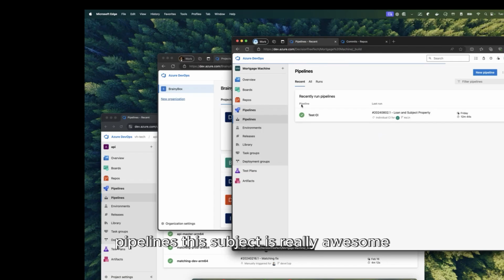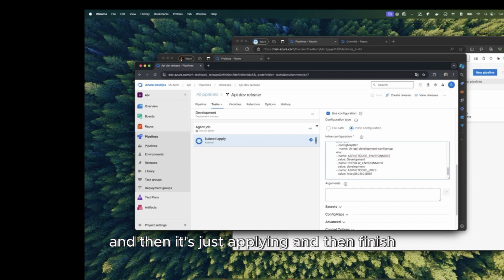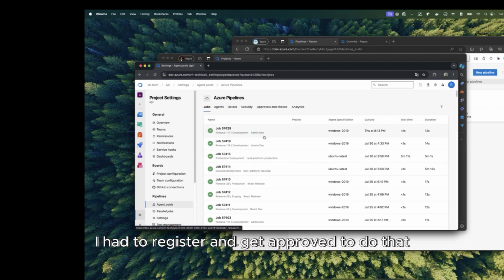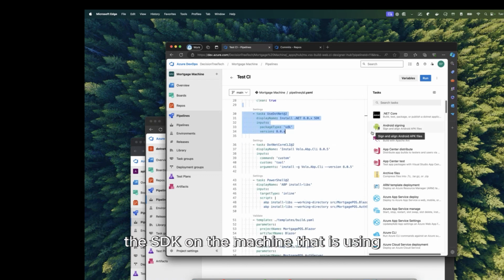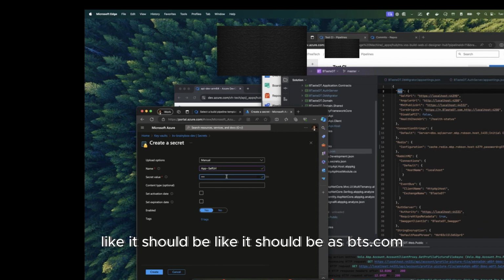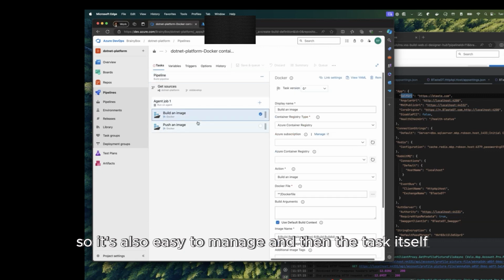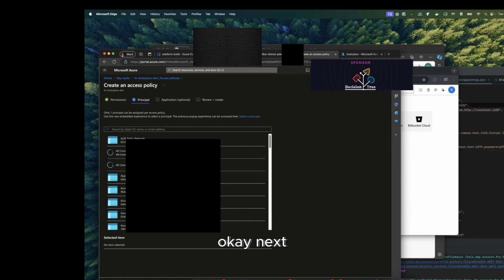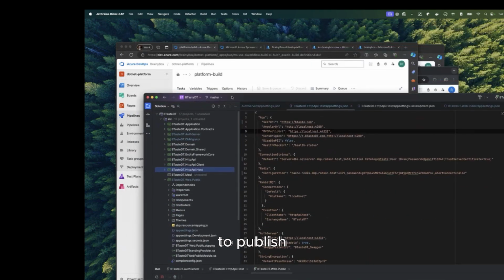Azure DevOps - Mastering Azure Pipelines with ABP Framework: Agents, Deployment Targets, Key Vaults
In this in-depth training session, we explore how to setup Azure DevOps pipelines for ABP Framework deployment on Azure.
Our ABP expert guides you through the intricacies of setting up CI/CD process on Azure including:

* Agents - by Azure vs Custom deployed agents
* Deploy target, arm64 vs x64
* Pipelines: Classic vs normal
* Azure KeyVault Integration
* Project dependencies, auth, host, dbmigrator, site, Angular
* build order
* Artifacts
* Release Pipeline vs Pipelines